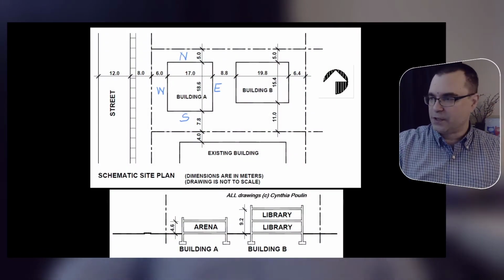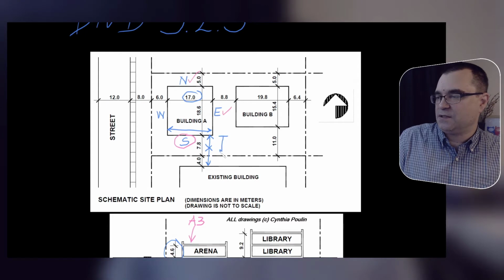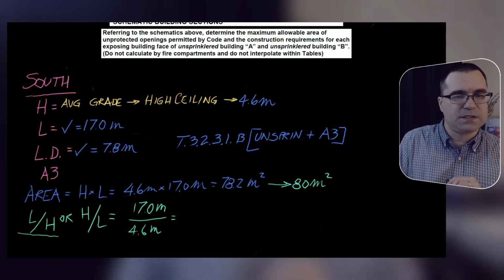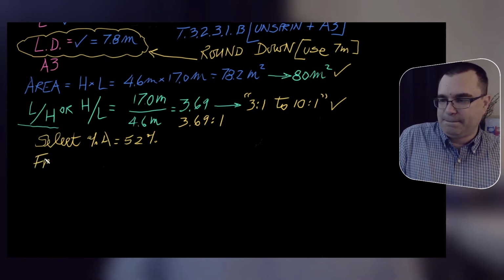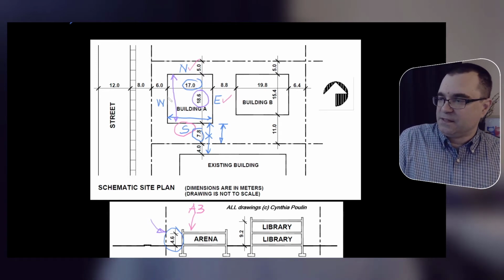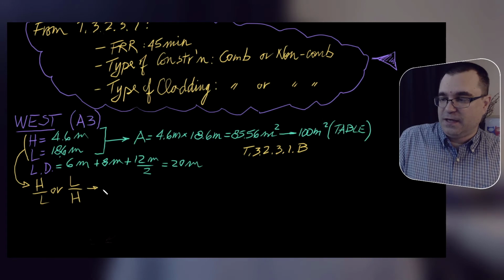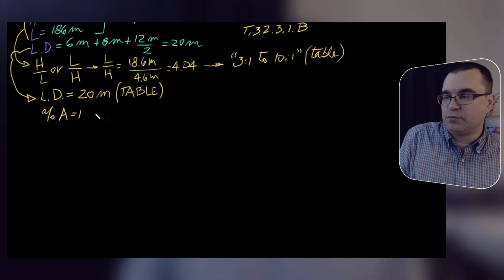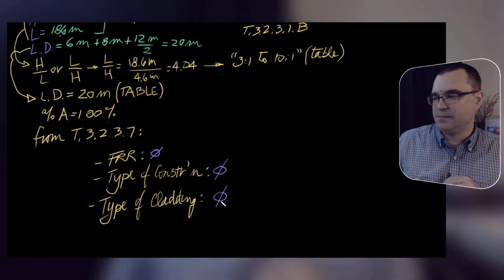CON8413: TOPIC 8 examples (Spatial Separation) part 3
===CHAPTERS===
Hello and Welcome 0:00
Recap 0:46

~~~ South Elevation start: 1:28 ~~~
Geometric properties (H, L, Area, etc): 1:34
(H) 1:57
(H) 2:46
(Limiting Distance, LD) 3:15
(Area) 4:23
Selecting correct Table 5:00
Selecting Area 6:06
(H/L L/H) 7:14
Selecting Ratio 6:24
Selecting LD 7:48
Selecting % unprotected Area 8:47
Selecting Construction Requirements 9:49

~~~ West Elevation start: 12:27 ~~~
Geometric properties (H, L, Area, etc): 12:37
(H) 13:00
(H) 13:10
(Limiting Distance, LD) 13:23
(Area) + Selecting Area 15:09
Selecting correct Table 15:46
(H/L L/H) + Selecting Ratio 16:10
Selecting LD 17:55
Selecting % unprotected Area 18:15
Selecting Construction Requirements 20:04
Thank you for your time 23:24

Music used...

Ontario Building Code, OBC, Part 3, Unprotected Openings, 3.2.3. Spatial Separation and Exposure Protection, T.3.2.3.1.B, T.3.2.3.1.C, T.3.2.3.1.D, T.3.2.3.1.E, T.3.2.3.7, Minimum Construction Requirements for Exposing Building Faces.